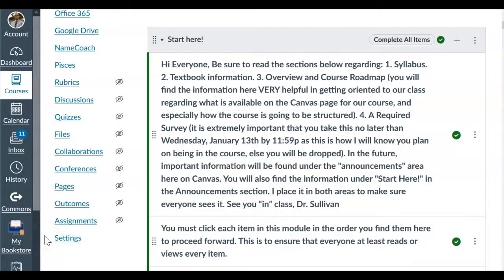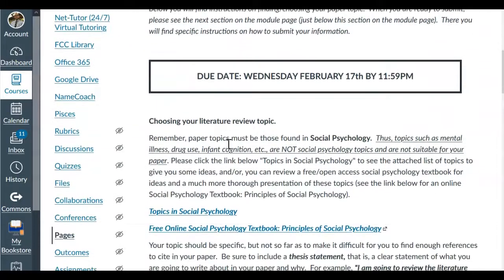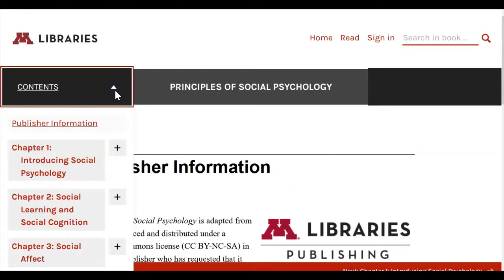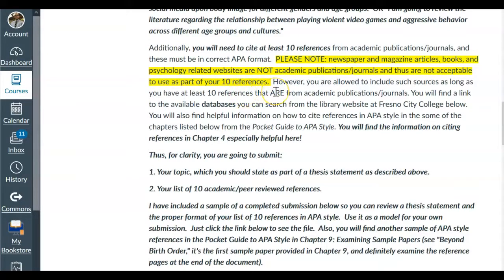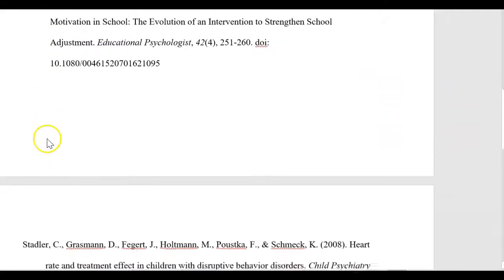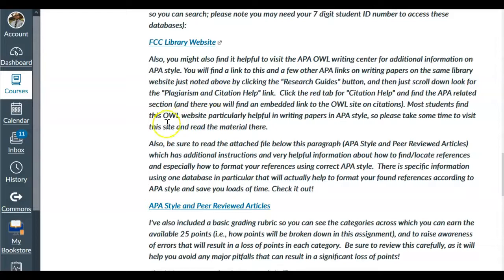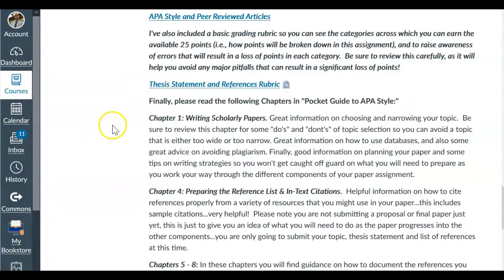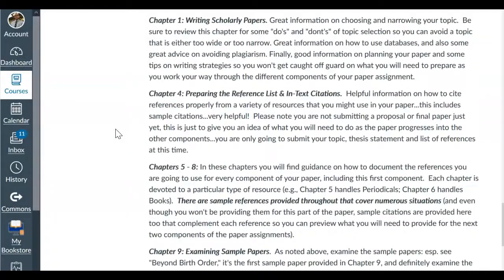PSY-45 Video Guide for Component 1 of Literature Review Paper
Watch this video for a short guided tour of the instructions for part 1 of your APA style literature review paper. I'll walk you through some important areas of the instructions, and helpful links that are embedded in the instructions such as files and useful websites. Check it out!